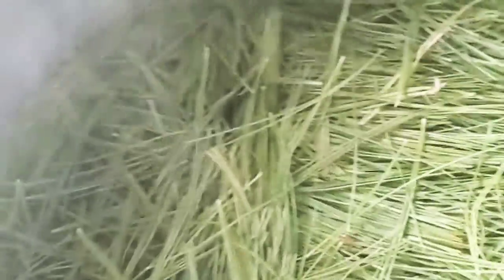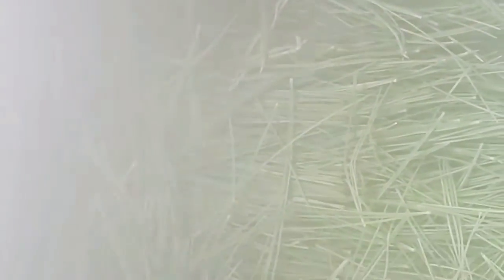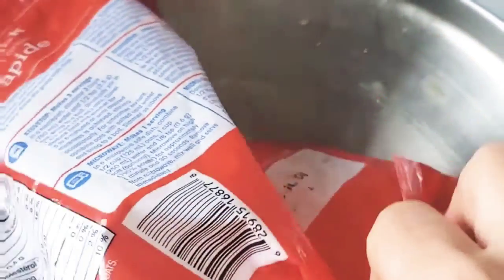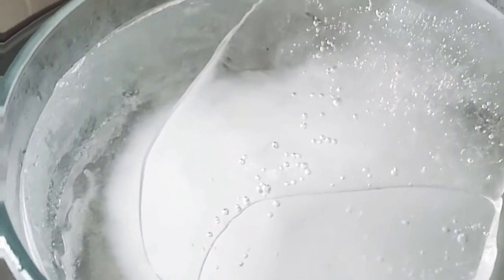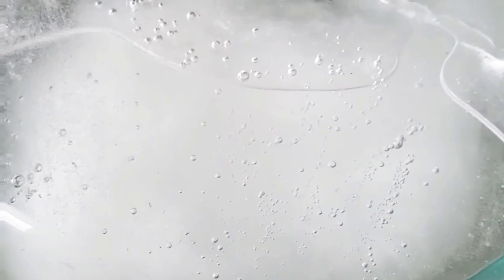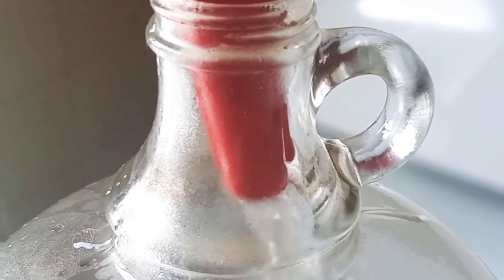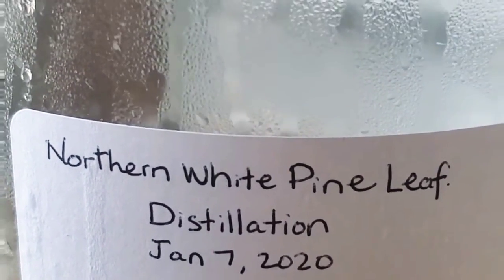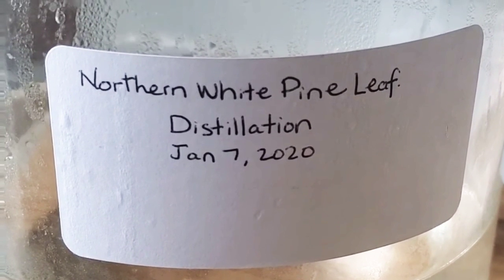Easy Steam Distillation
Easy DIY that can be used for most non-toxic plants
Please don't make any distillates without a solid  understanding of the plant material and safety assessment.